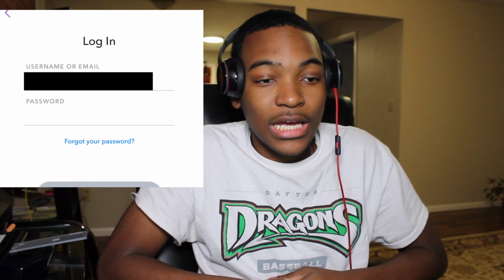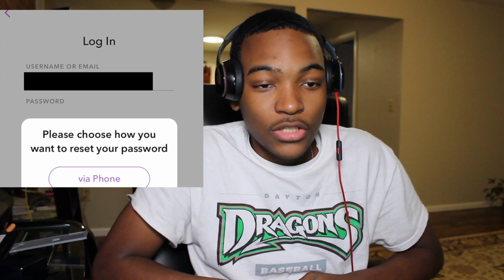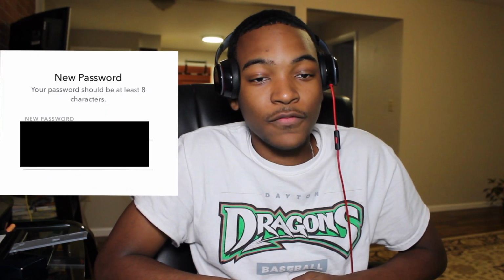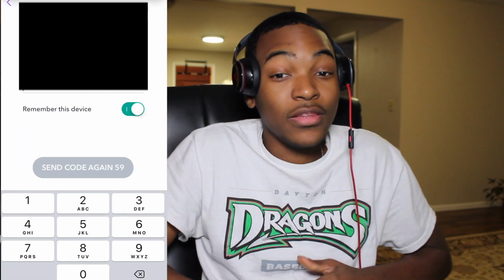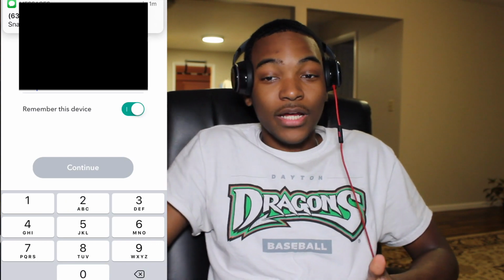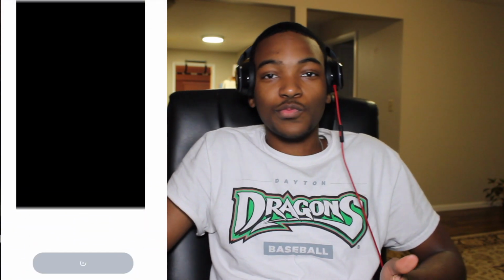HOW TO GET THE OLD SNAPCHAT UPDATE BACK! **2018** (CHECK DESCRIPTION!!)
So Snapchat released a new update in the beginning of February 2018 and it is complete garbage. Everyone hates its, including big names like Kendall Jenner and other celebrities. BUT! Do not worry! PEEZY REID is here to save you guys and show you HOW TO GET THE OLD SNAPCHAT LAYOUT BACK AND UNDO THE UPDATE!

Hopefully I helped you guys out!

★If you guys want more videos slap the LIKE button! If You Found This Interesting or Funny Make Sure To Share The Video ! More Videos To Come! THE GRIND DON'T STOP!